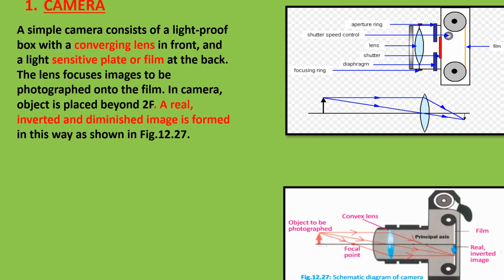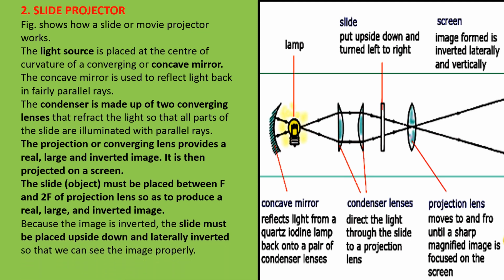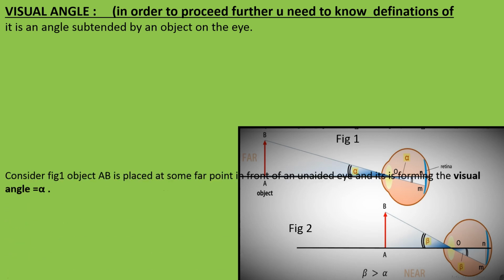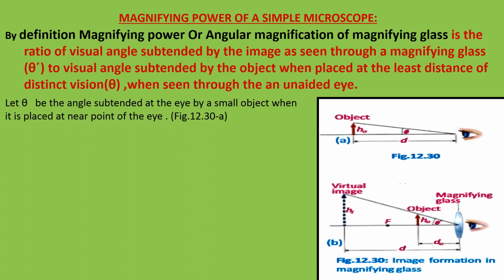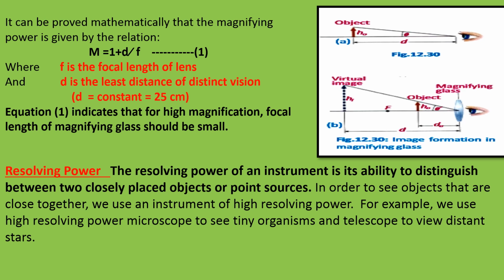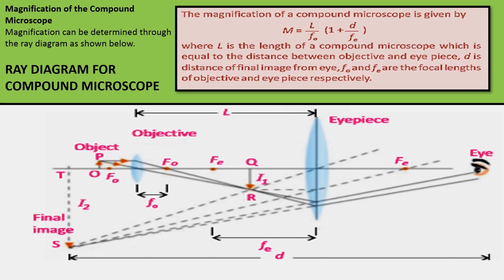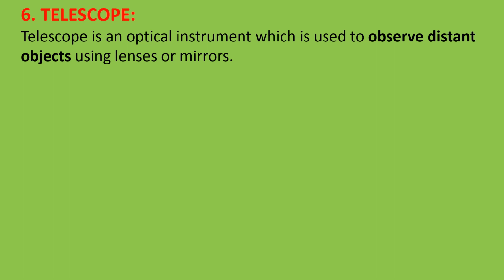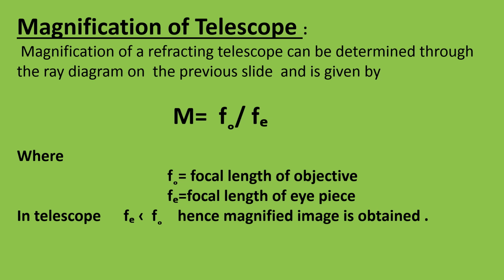Physics 10 | Lecture 16